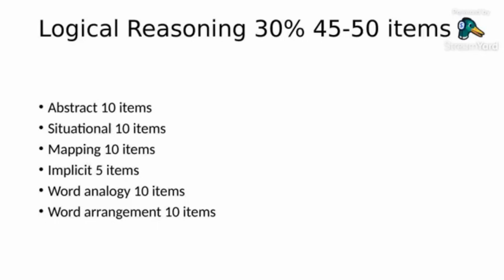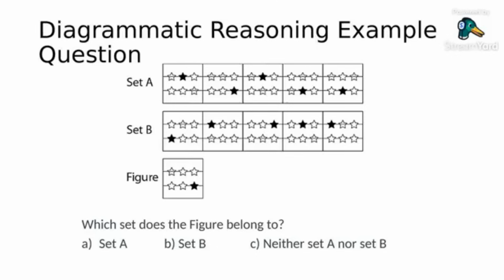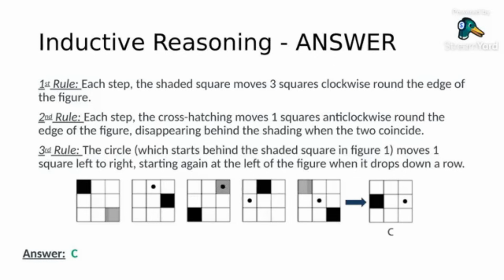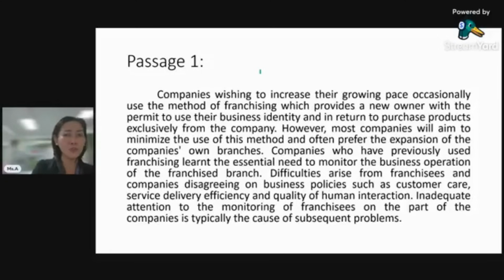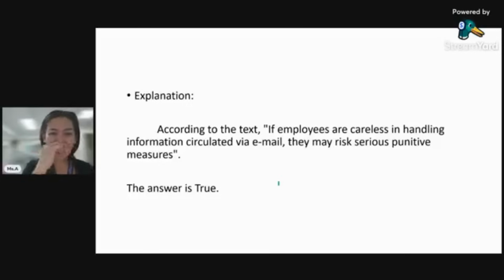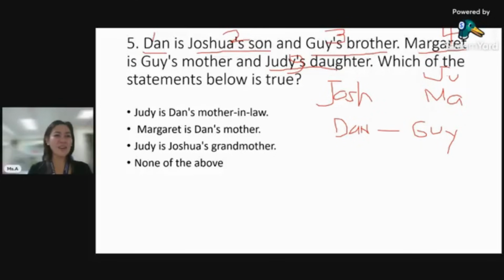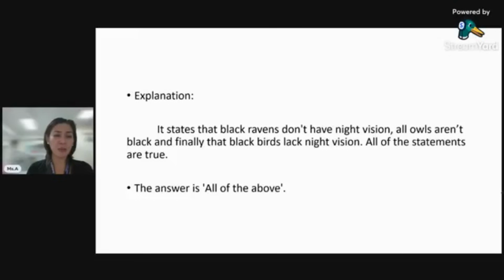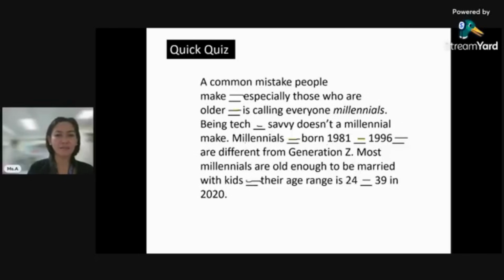NAPOLCOM Logical reasoning discussion(1 of 3 for December Online Review